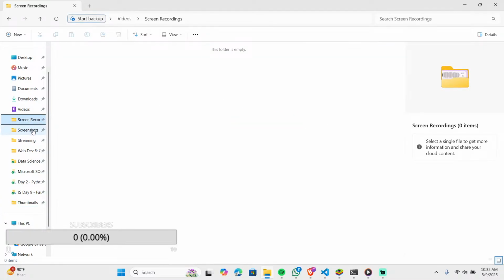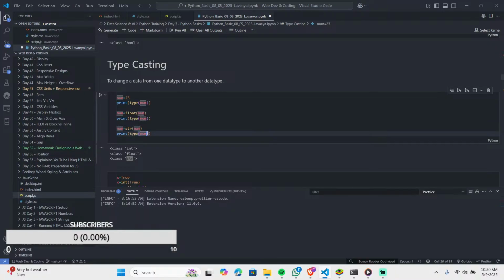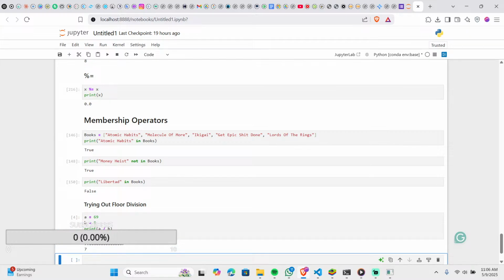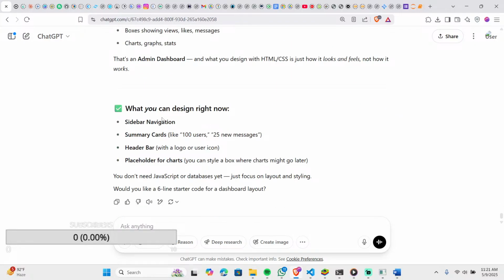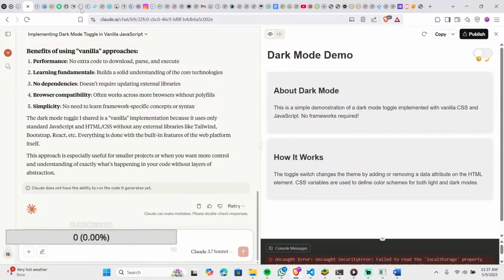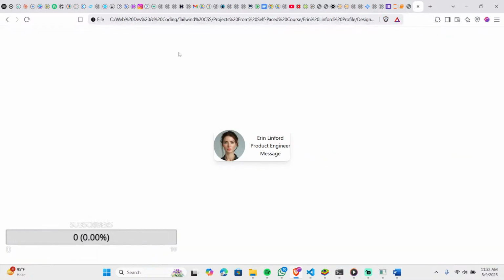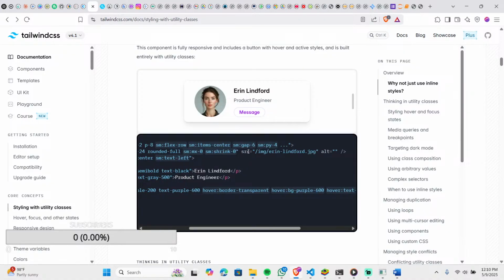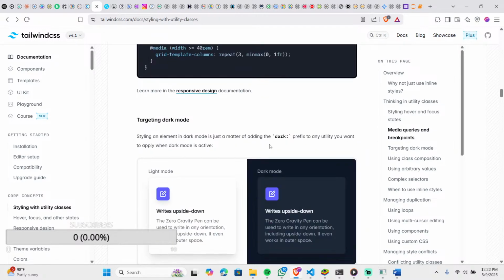Code with me! || FULLSTACK CODING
Front-End Coding || Back-End Coding

# Supporting Quality Content: My Mic Journey 🎙️

Hey amazing viewers and supporters!

I'm on a mission to elevate the quality of our shared experience. Right now, my current microphone isn't doing justice to the passion and energy I bring to my streams. A better microphone means:

- Crystal clear audio
- Reduced background noise
- Professional sound quality
- A more immersive viewing experience for you

Every donation, no matter how small, brings me closer to my goal of delivering top-notch content. Your support doesn't just buy a microphone – it invests in our community and the content we create together.

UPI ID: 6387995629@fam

Why a new mic matters:
- Better communication
- Enhanced stream quality
- Shows my commitment to you, my viewers

Thank you for being part of this journey. Together, we can make something awesome! 🚀